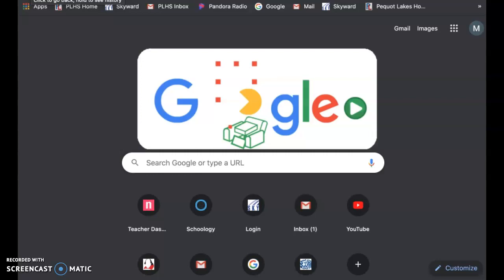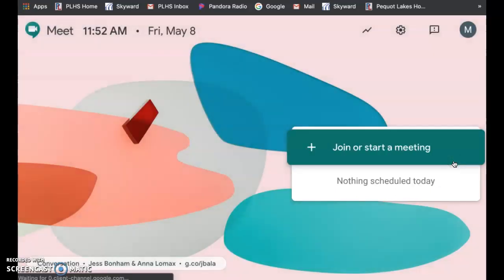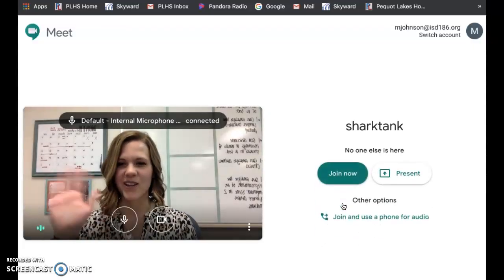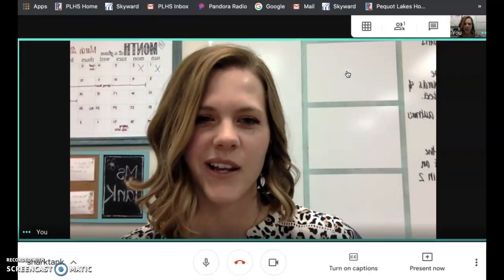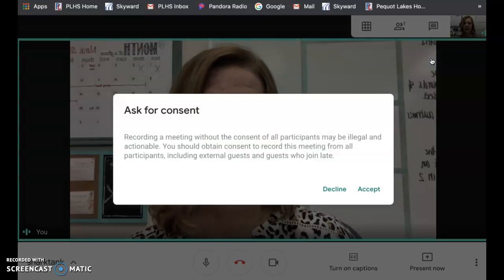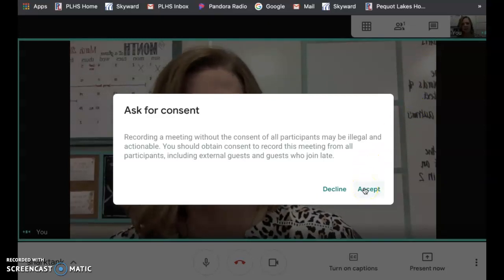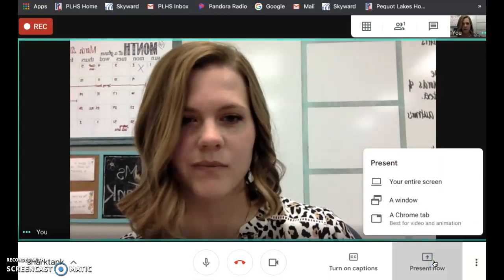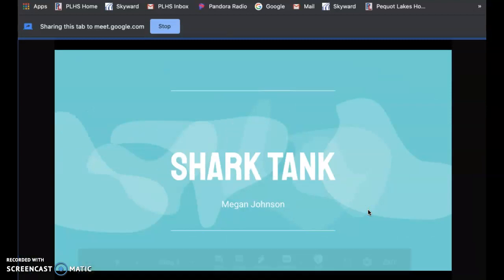How to Use Google Meets to Record